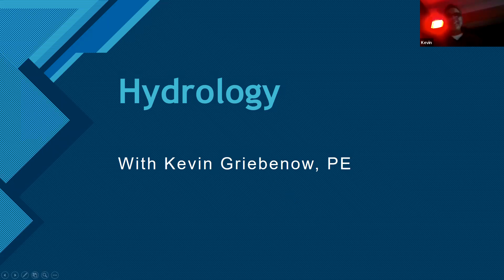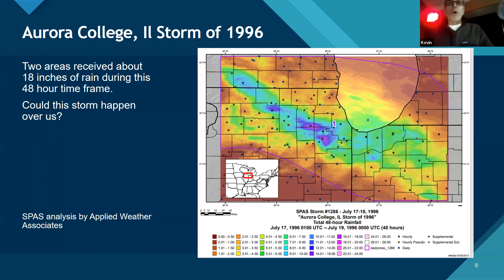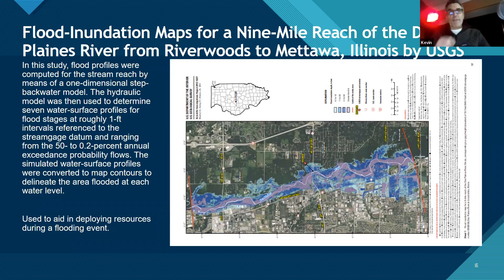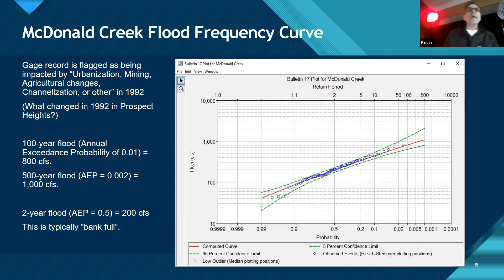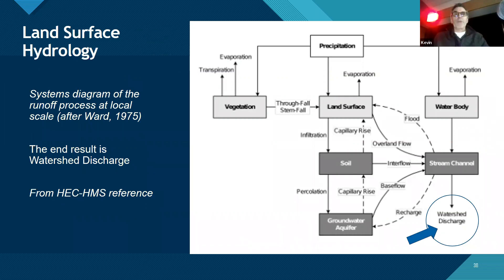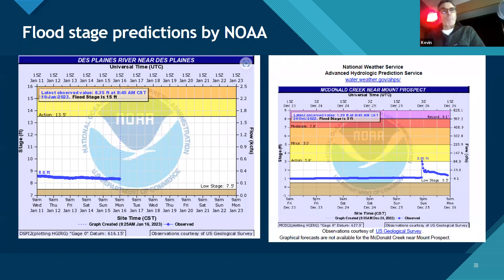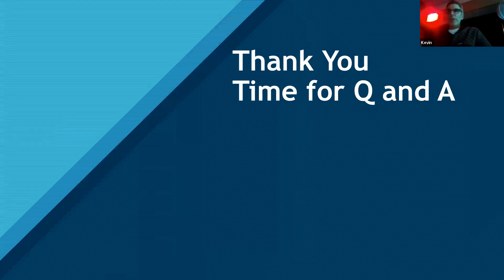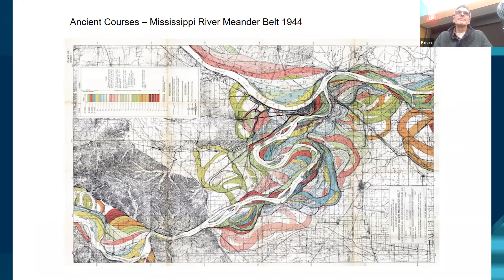Nature Speaks: understanding Flooding and Water Management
Kevin Griebenow P. E. discusses extreme weather events and how they are used to develop and size structures like storm drains, bridges and dams. Learn about hydrology, the movement of water across land that is important to the history of our location and the shaping of the land. The city of Chicago (and Prospect Heights) is here because of hydrology. Recorded on January 26, 2023.